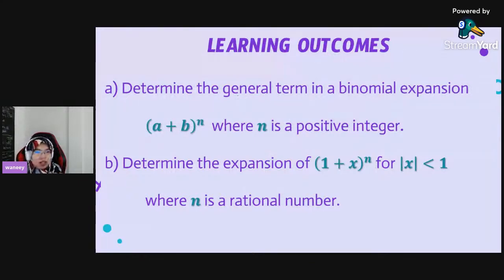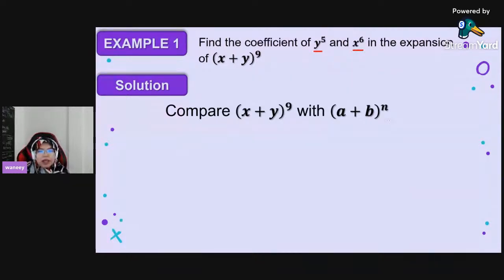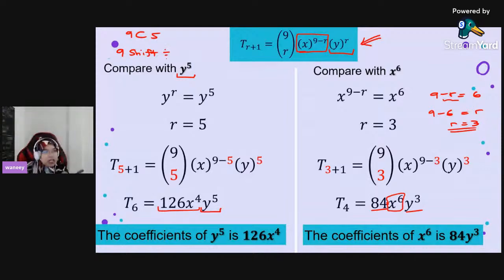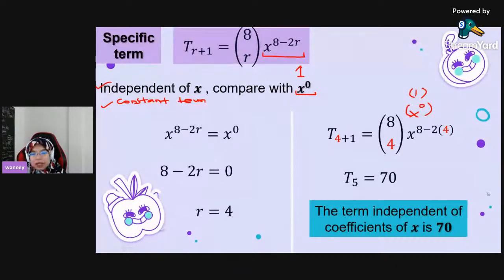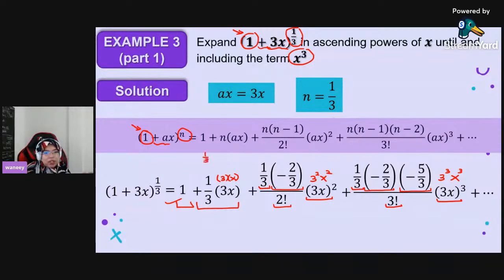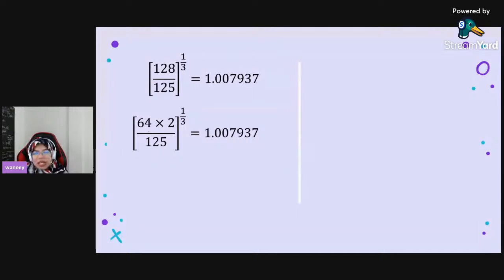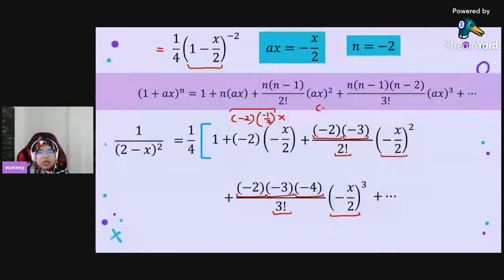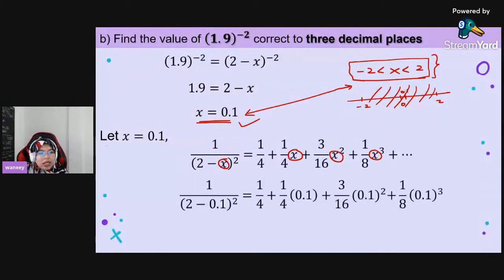Chapter 3 Lecture 3/3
3.2 binomial expansion